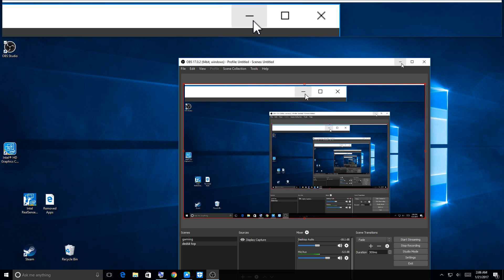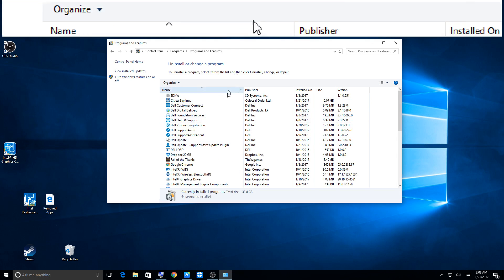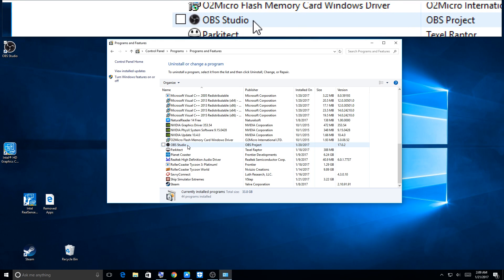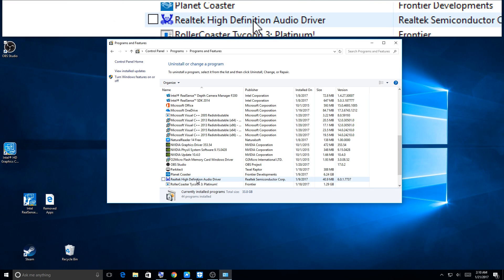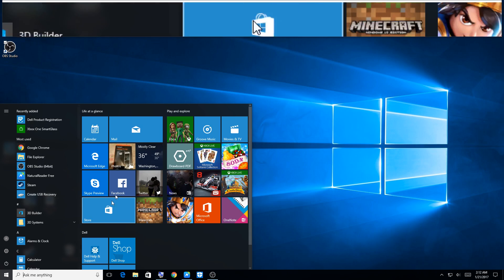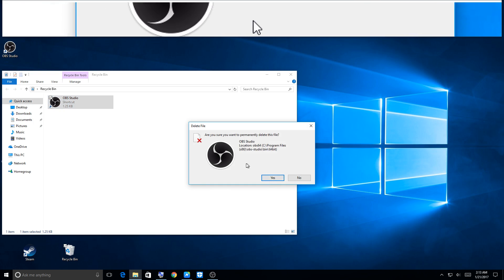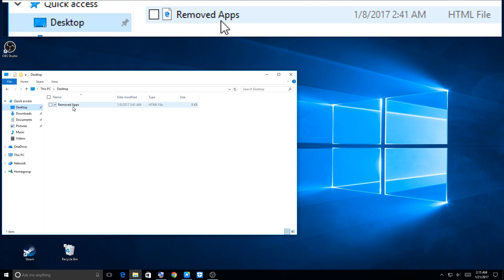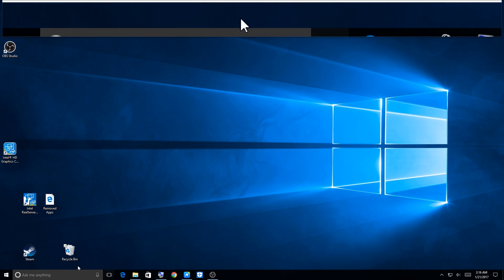managing programs and uninstalling programs on windows 10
i am showing you how to manage programs and uninstall programs on windows 10